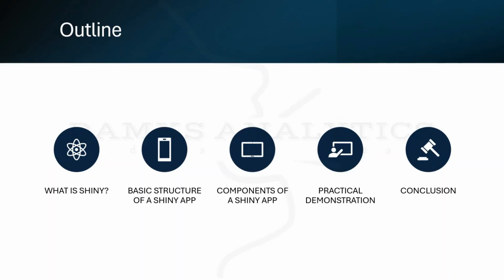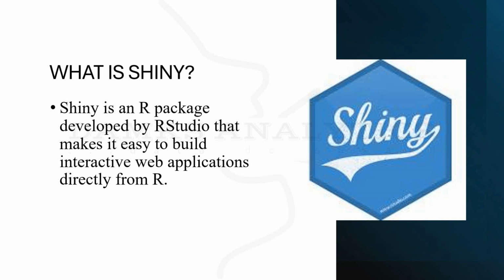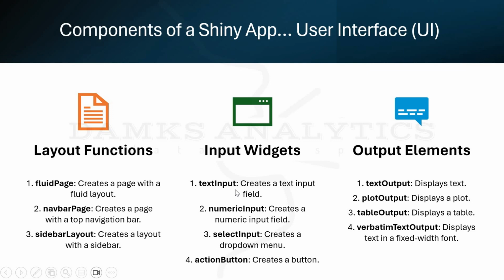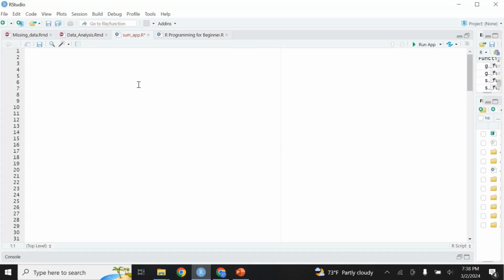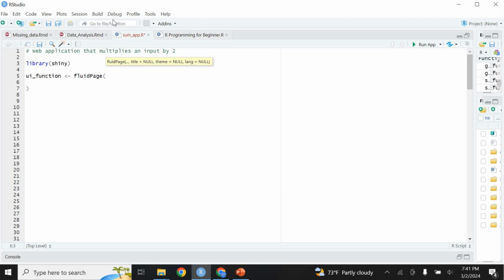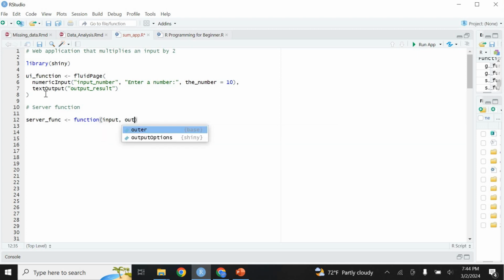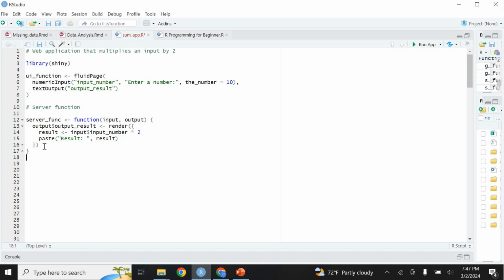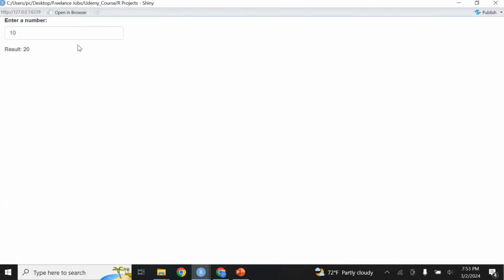Introduction to R Shiny | Web Applications for Machine Learning | Beginner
Hi,

In this video you will learn:
1. what R Shiny is,
2. the basic structure of Shiny App
3. the components of Shiny App
4. how to develop your first web application without HTML, CSS, or JavaScript,
5. how to deploy your web application.